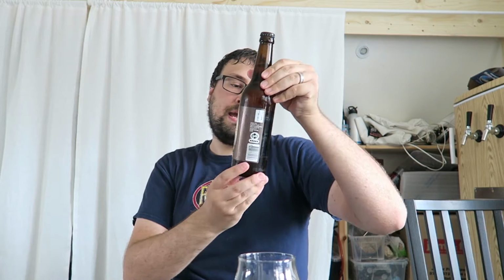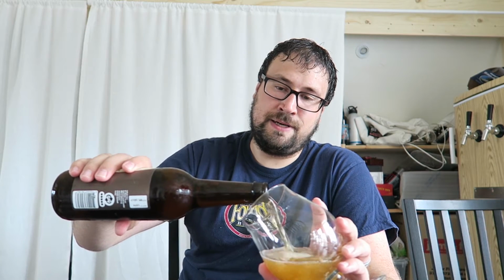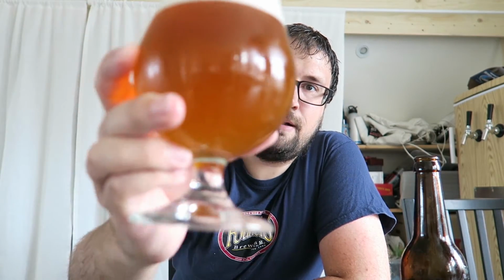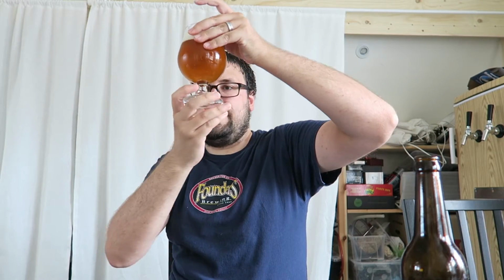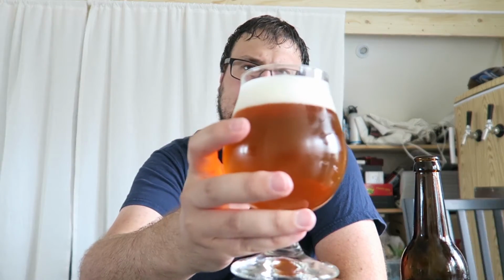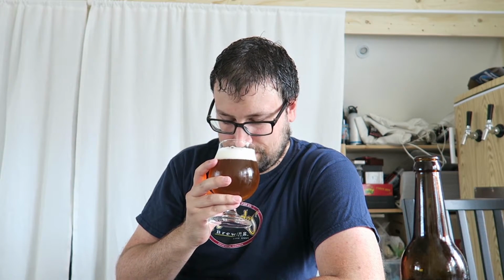Amager / Fonta Flora The Lady of Cofitachequi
Morganton in Western North Carolina, today home of the Fonta Flora Brewery led by its creative mastermind Todd Boera, who gives emphasis to using local Appalachian ingredients in his beers whenever possible. Todd’s vision that ”fermentation is yet another medium for creating art” is much more than just a phrase, it’s the actual ideology behind the brewery. However, what few people outside the US know, is that this area plays an important role in American history. 500 years ago it was a proud mainstay of several native American chiefdoms. Joara being one of them, neigbouring Cofitachequi being another. This beer is named after the mythical chieftainness “The Lady of Cofitachequi” who is believed to be one of few – if not the only – female native American rulers. Taken prisoner by invading Spanish conquistadores, on an insatiable hunt for gold, this proud lady managed to escape and rejoin with her people. The invaders built several forts in an attempt to control the area, only to see them all destroyed and burned down by local warriors months later. Only one out of 120 Spaniards is said to have survived. The defeat effectively ended all Spanish attempts to colonize the area. The Lady and her fellow chieftains were again rulers of their own land.